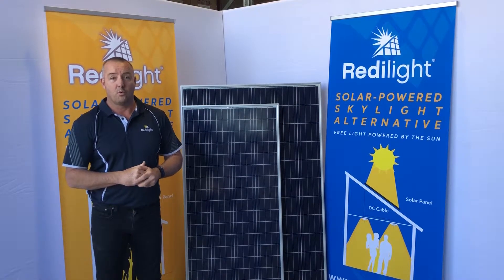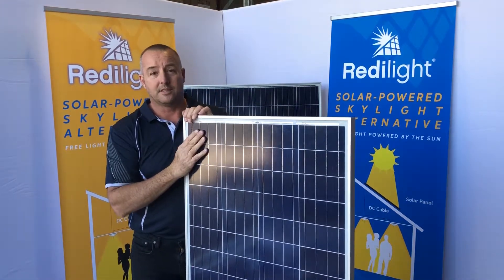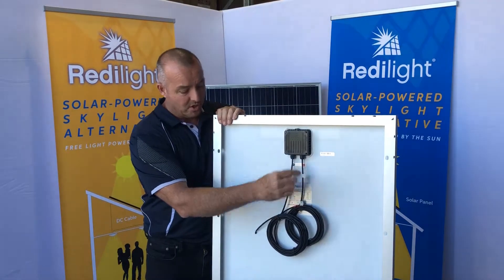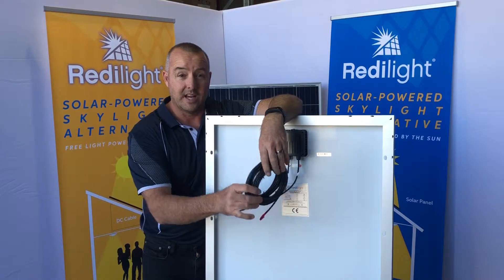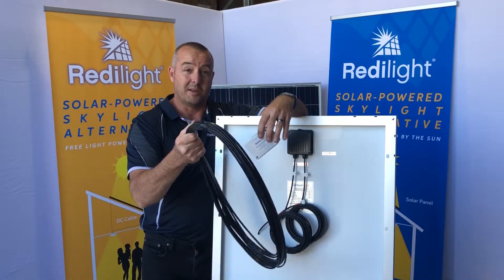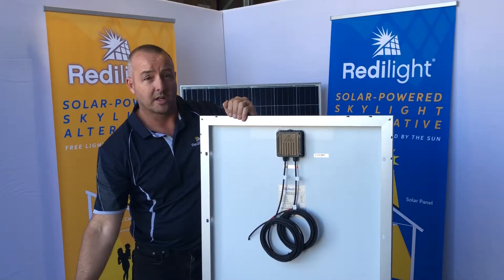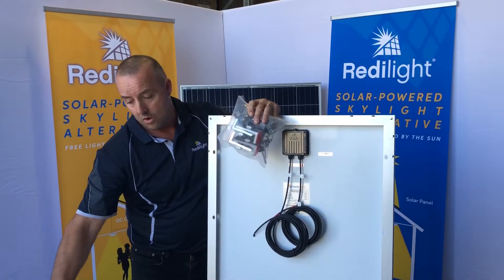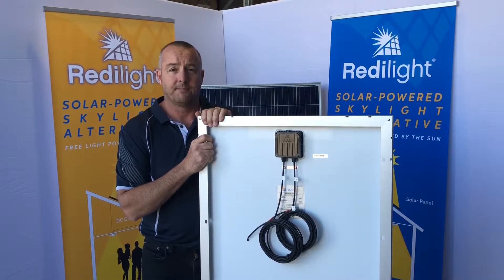Redilight LED Skylight Alternative 150 Watt Solar Panel Kit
Redilight’s extra low voltage solar panels are available in a range of sizes to suit as many – or as few – energy efficient LED light fittings to achieve the perfect look.

The 150 Watt solar panels are powerful enough to handle the most demanding of lighting needs in open-planned areas such as offices, kitchens and living areas.

Combine multiple energy efficient LED lighting fittings to a single extra low voltage solar panel to maximize efficiency.

Redilight’s LED Skylight Alternative captures free energy from the sun to efficiently power the smart solar powered lighting system that brightens dark spaces in the home and office without compromising on style.